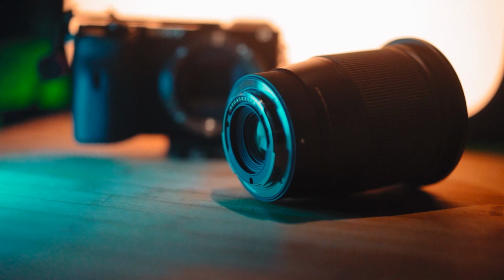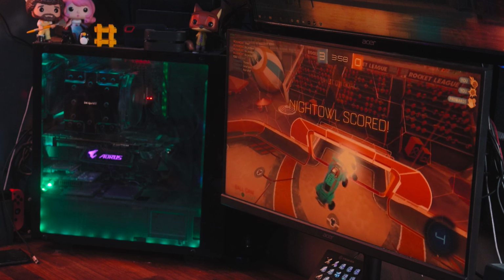Is the Sigma 16mm F1.4 the Best Budget Lens? In-Depth Review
Do you NEED Expensive lenses?
The Sigma 16mm wide angle lens is honestly one of my favourites to use both professionally in my wedding films and for content creation videos and live streaming..
Although the sigma lens is a great lens for a lot of video and photo content it can sometimes be a bit overkill and unnecessary for a lot of beginner creators..

Sigma Lens
✨Follow Me ✨
🎦 My Kit-
Main Cam
Vlog Camera
Wide Lens
B-roll lens
Samyang 35mm (budget lens )
Main light
RGB Tube light
RGB floodlights (2 pack)
Elgato Streamdeck
On Camera Mic
SM7B (Voice over Mic)
GoXlr (Audio interface)